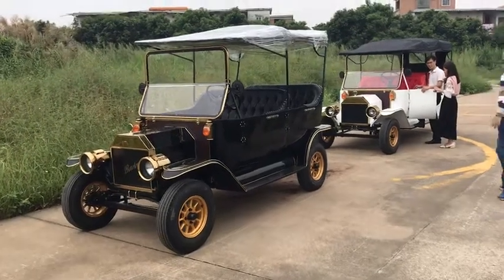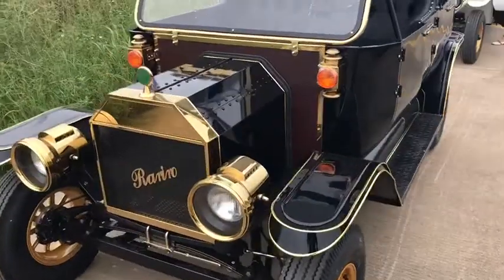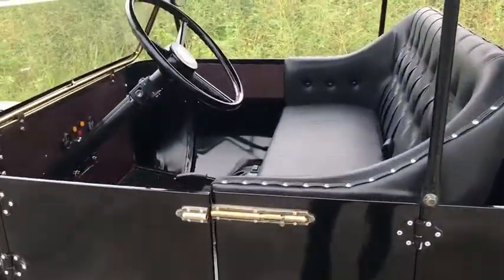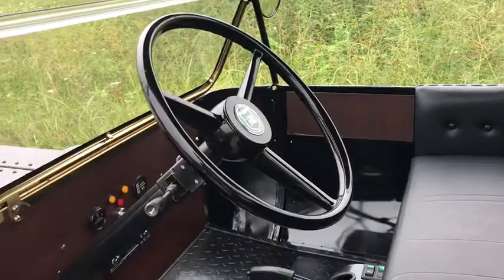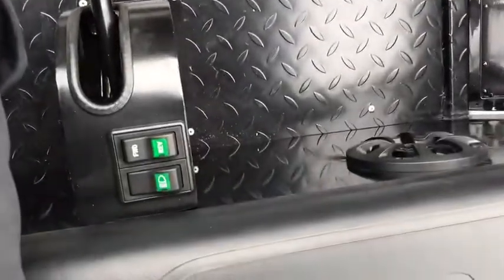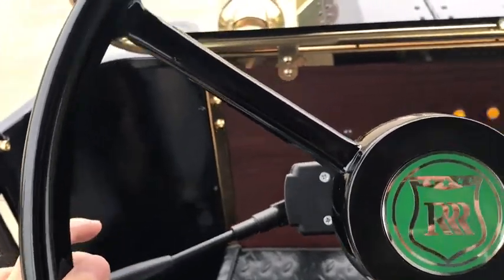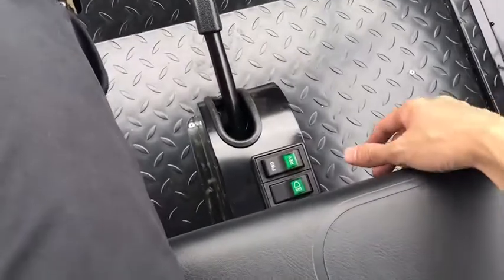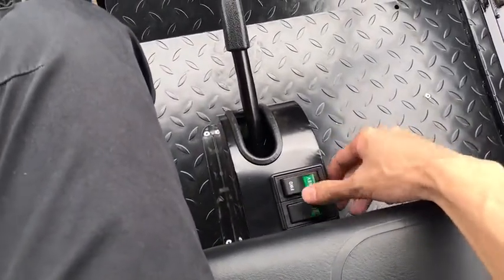replica ford model T car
This is a replica model T vintage golf cart
It's equipped with electric power, very suitable for sightseeing and rental business.